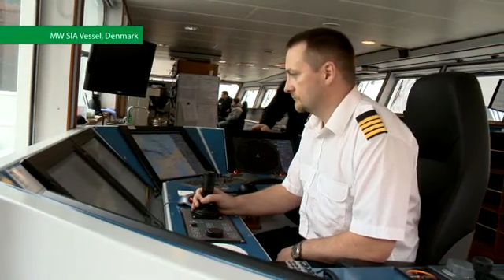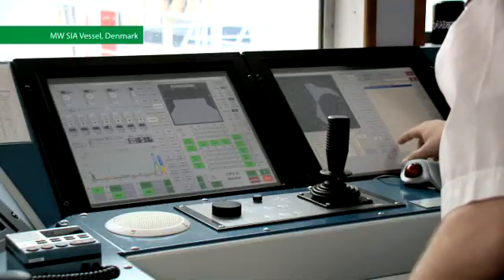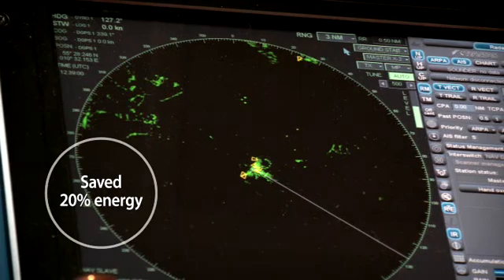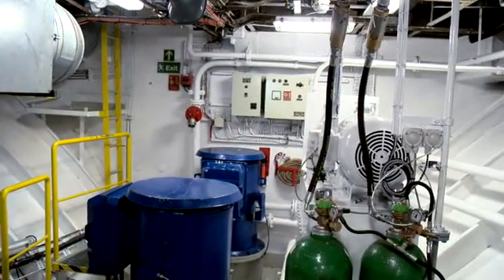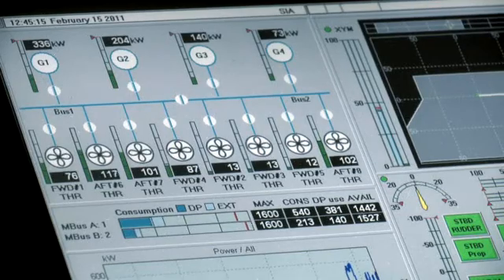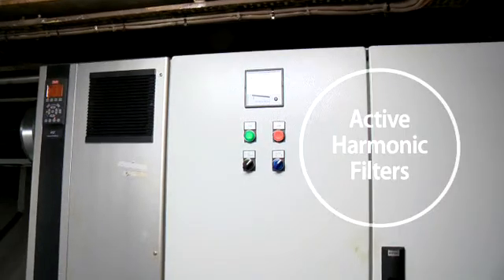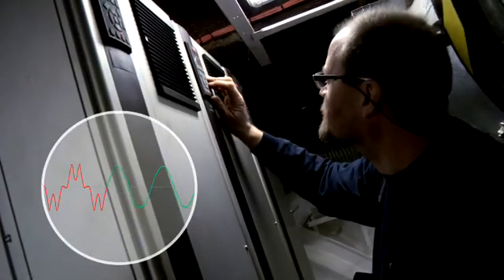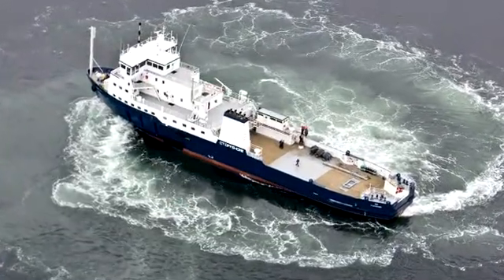Danfoss VLT® keep vessel in position while saving energy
On board the Danish cable-laying vessel MW SIA, Danfoss VLT® drives are used to control the seven tunnel thrusters that keep the vessel in precise position. Providing an accuracy of 200 mm at high sea while saving 20% energy. The Danfoss VLT® Active Harmonic Filters ensure harmonic voltage distortion complying with shipping rules. MW SIA choose Danfoss VLT® drives as they are economically attractive, fuel efficient, and maintenance free.